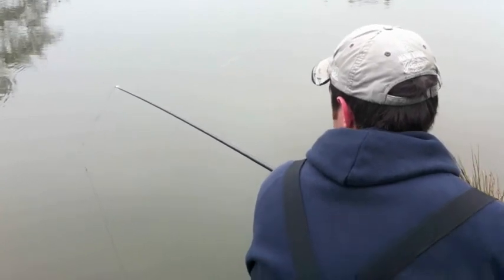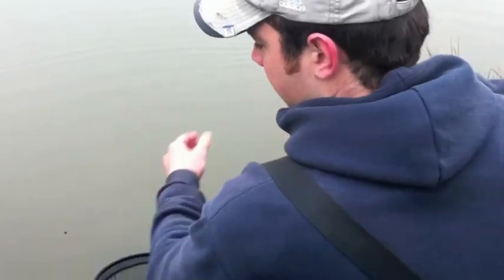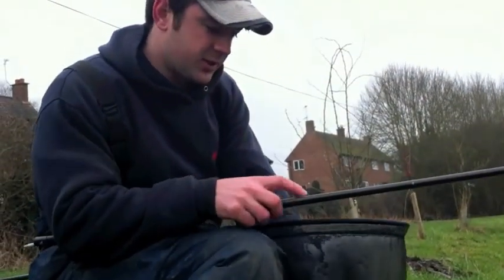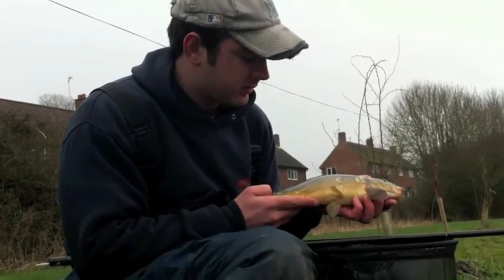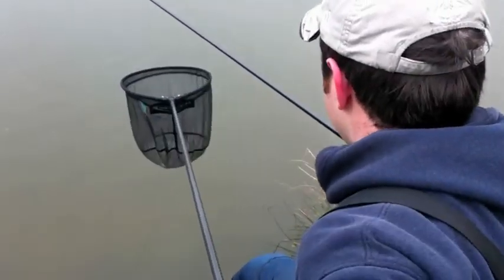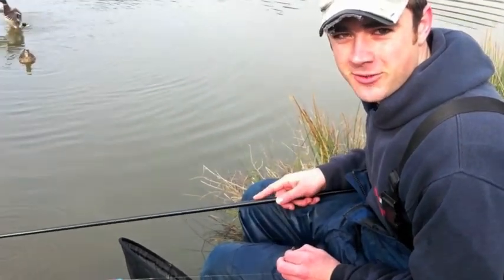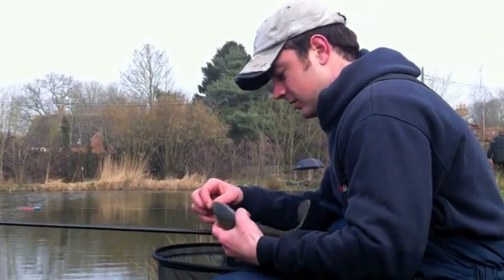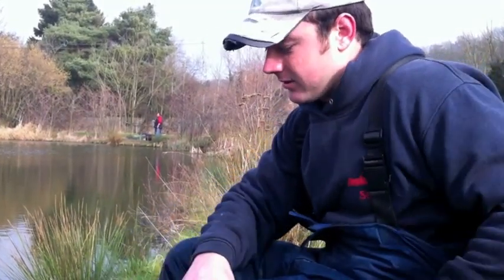Carp Fishing With Pellet On The Pole - Part Two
Carp Fishing With Pellet On The Pole - Part One

FromTheWatersEdge are out and about trying to bag a few carp on the pole, fishing a small, very well stocked commercial lake in Norfolk - Bartles Lodge. The carp go crazy for the pellet and we put together a nice bag of fish for the camera, even managing to catch some fish right in close. Was a great day to be out and about, and was great to get the confidence back after the hard start to the year.

Tight Lines FTWE